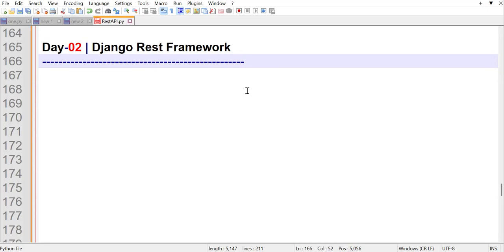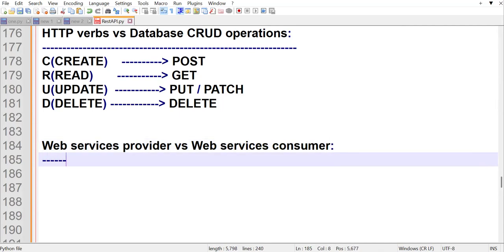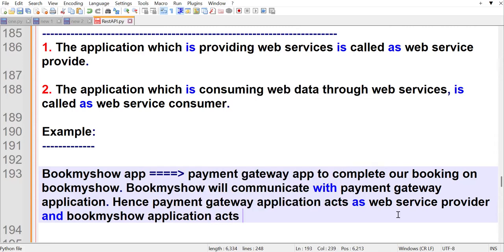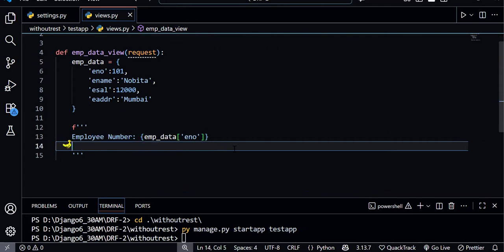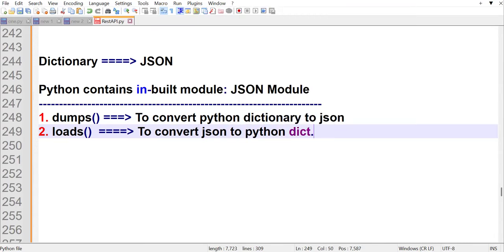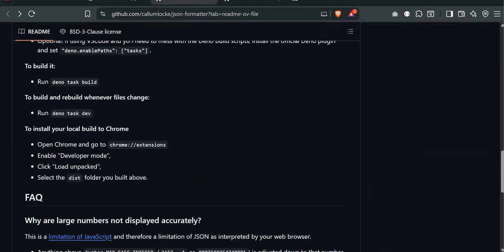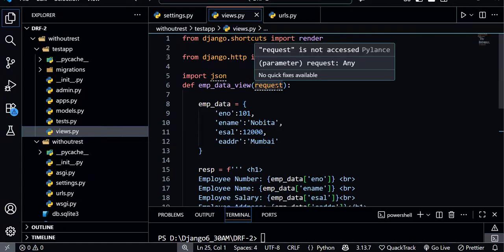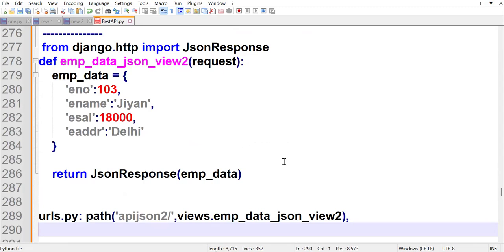DRF-02 | Django with RestAPI | Demo-47